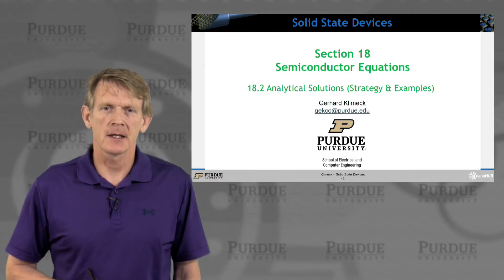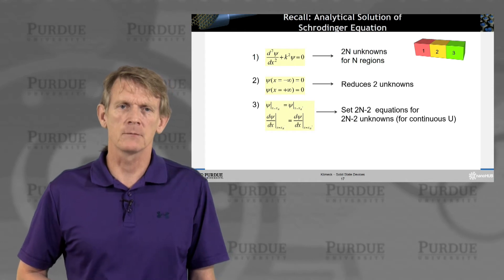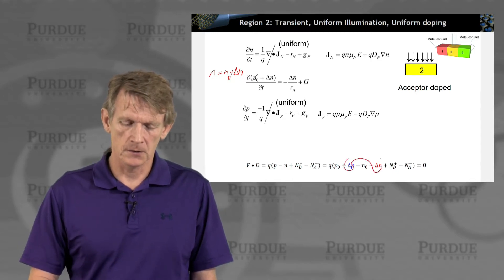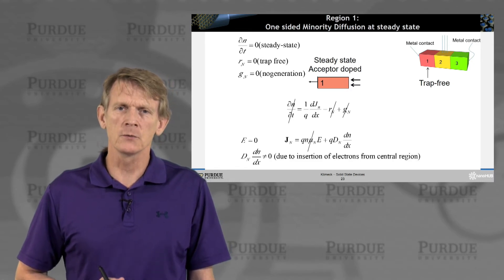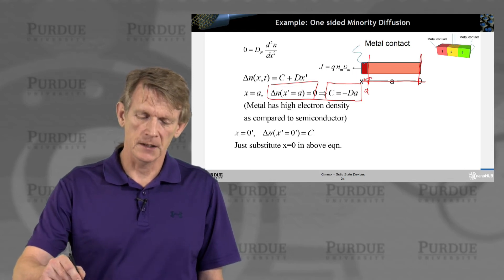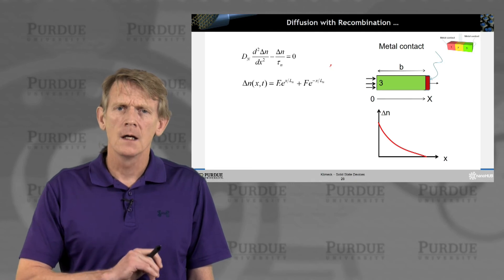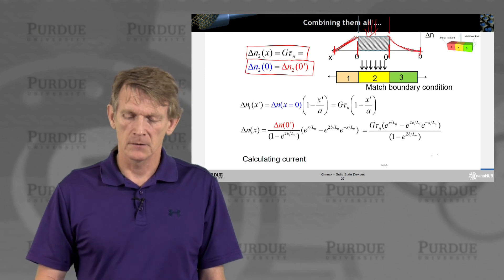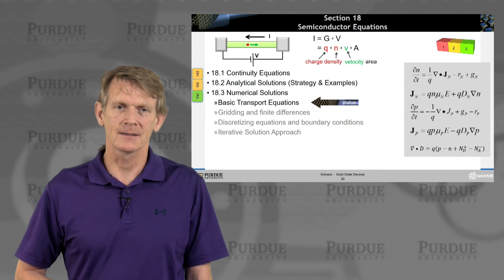ECE 606 Solid State Devices L18.2: Semiconductor Equations - Analytical Solutions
Table of Contents:
00:00 S18.2 Analytical Solutions (Strategy & Examples)
00:11 Section 18 Continuity Equations
00:14 Analytical Solutions
01:05 Consider a complicated real device example
02:15 Recall: Analytical Solution of Schrodinger Equation
03:01 Recall: Bound-levels in Finite well
03:15 Analogously, we solve for our device
03:32 Region 2: Transient, Uniform Illumination, Uniform doping
05:10 Example: Transient, Uniform Illumination, Uniform doping, No applied electric field
06:51 Region 1: One sided Minority Diffusion at steady state
08:21 Example: One sided Minority Diffusion
10:46 Region 3: Steady state Minority Diffusion with recombination
12:23 Diffusion with Recombination …
13:40 Combining them all ….
16:25 Analytical Solutions Summary
17:24 Section 18 Continuity Equations
17:28 Section 18 Continuity Equations